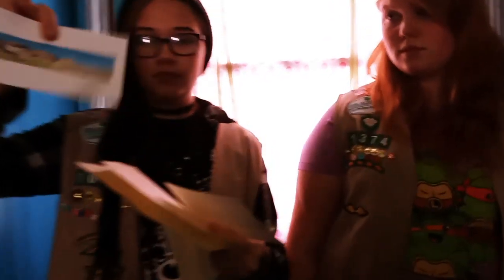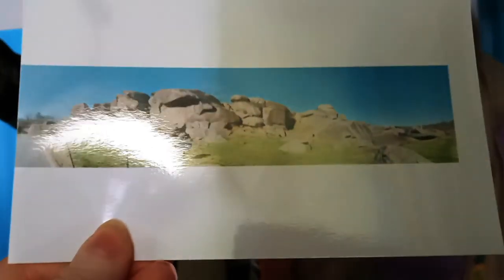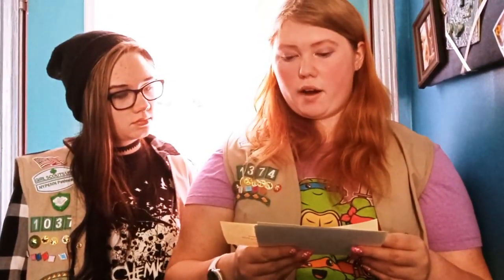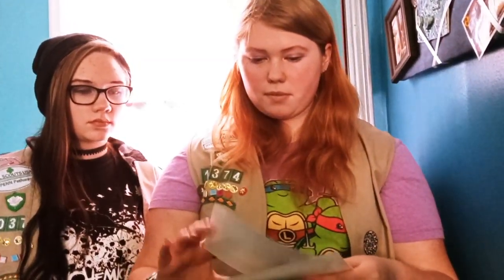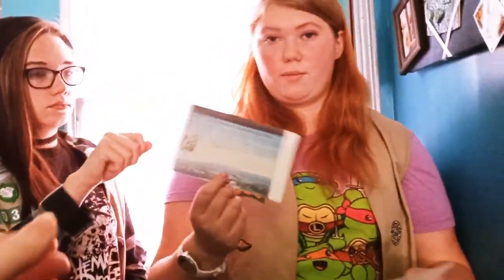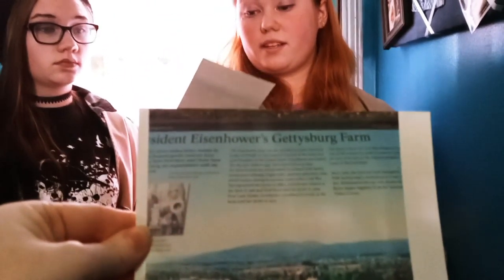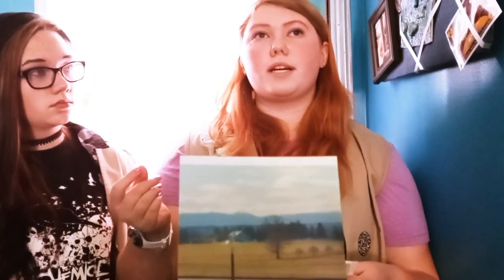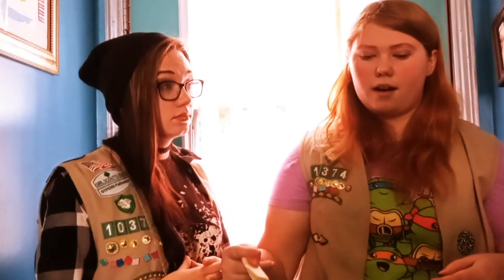Gettysburg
The girls took a "quick" trip to Gettysburg and wanted to share some of what they learned and liked. They only did maybe a 5 mile radius in 3 days. Lots of monuments and plaques